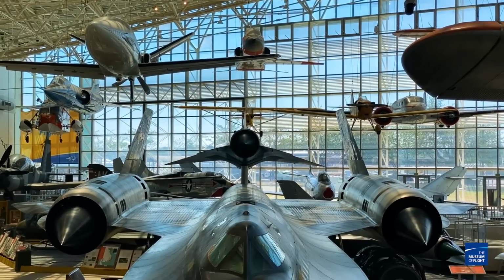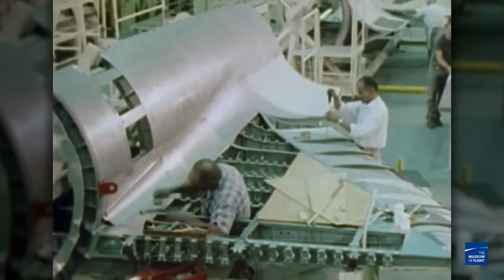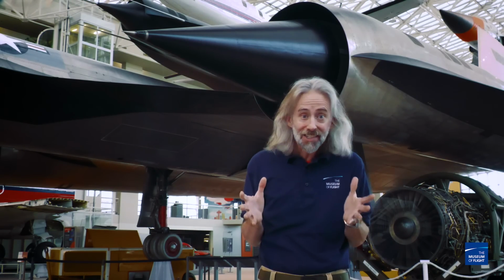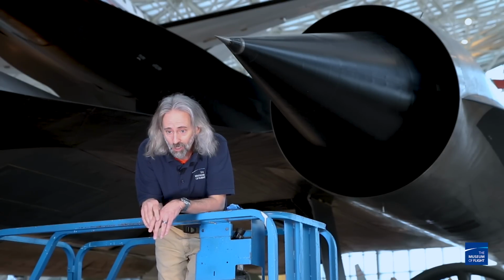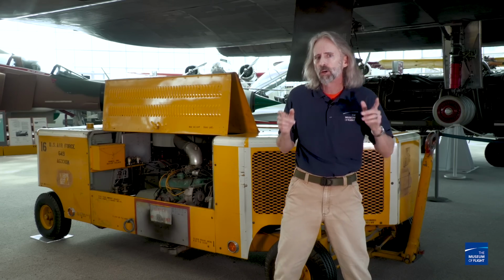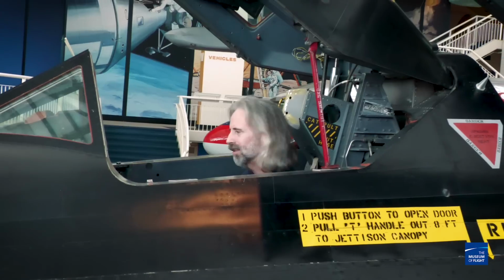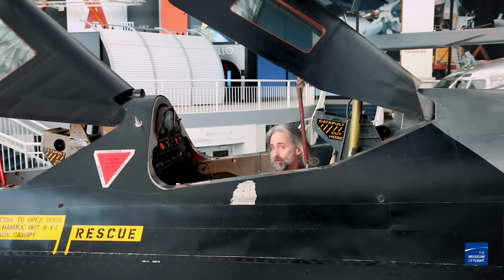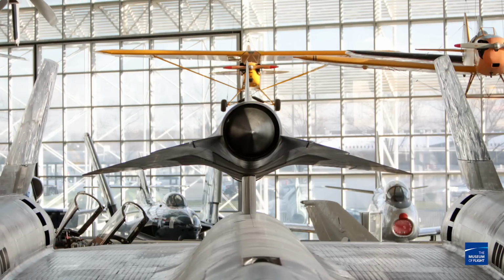M-21 Blackbird | Curator on the Loose!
Senior Curator Matthew Burchette takes you inside and all around the Museum's M/D-21 Blackbird in this new Curator on the Loose video. Plus interviews with a HABU crew!

Host/Curator: Matthew Burchette
Camera/Editor: Tori Hunt